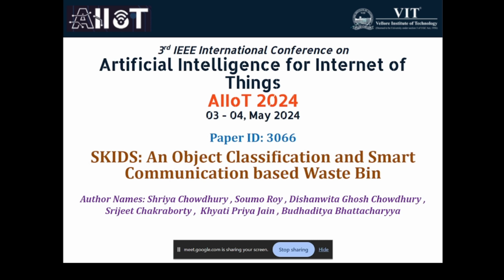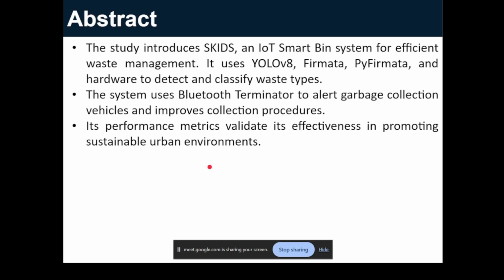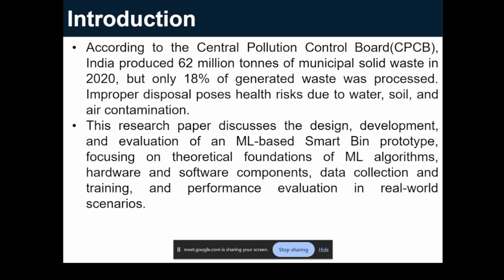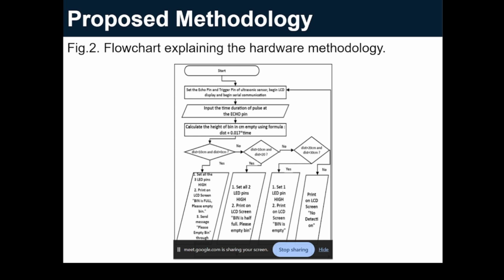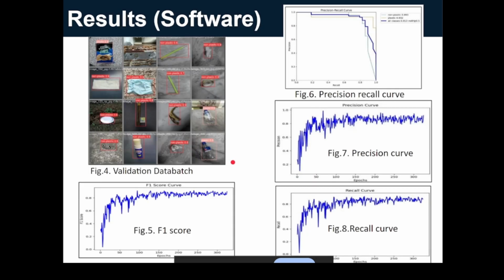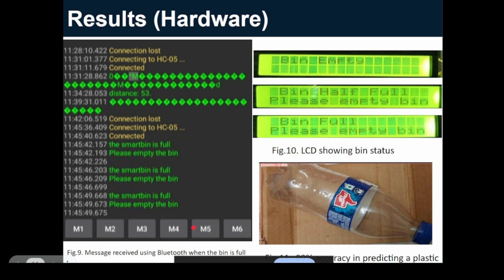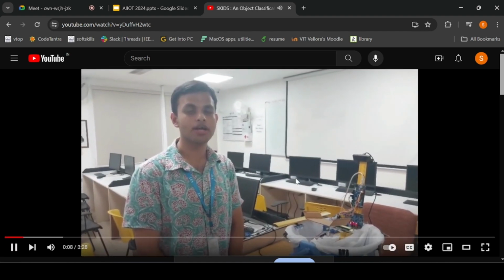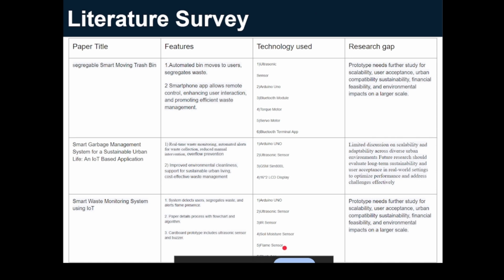IEEE AIIoT Conference Presentation 2024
SKIDS: An Object Classification and Smart Communication based Waste Bin paper done under Prof Budhaditya Bhattacharyya.